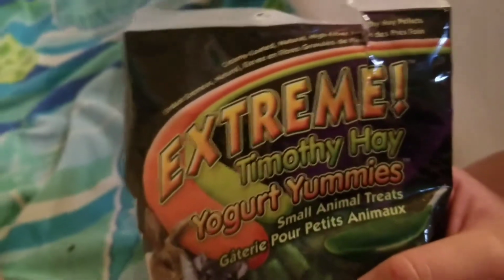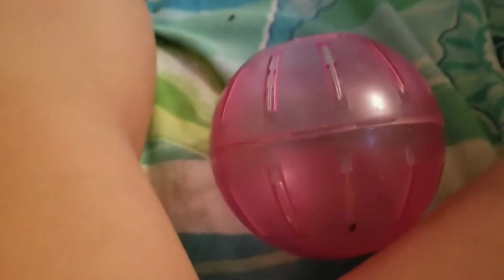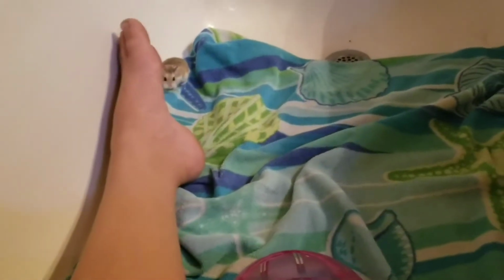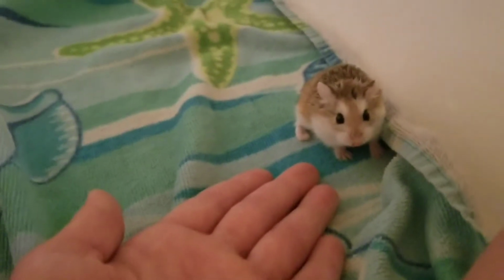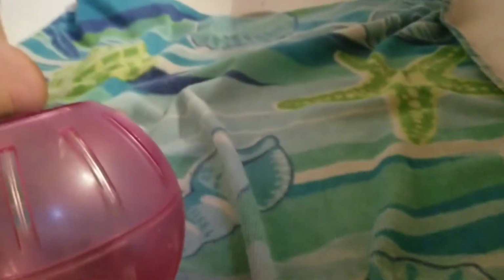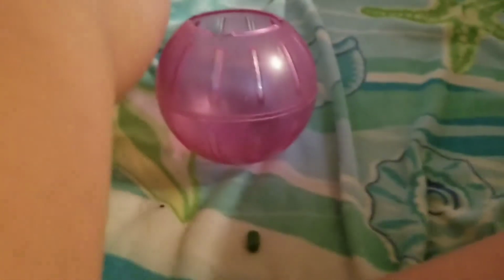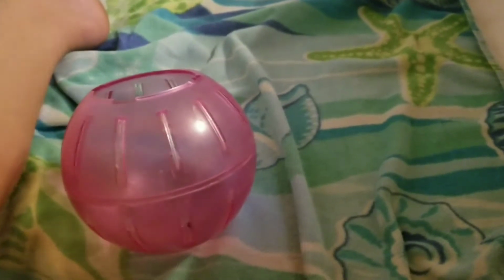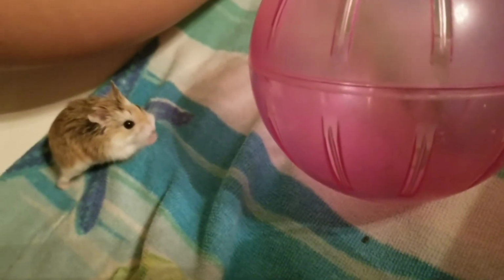My New Robo Hamster